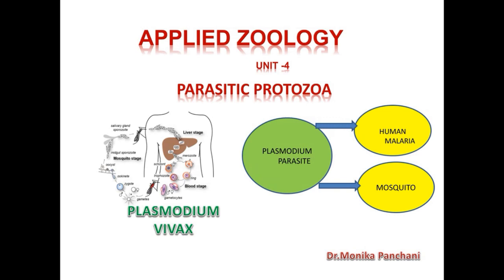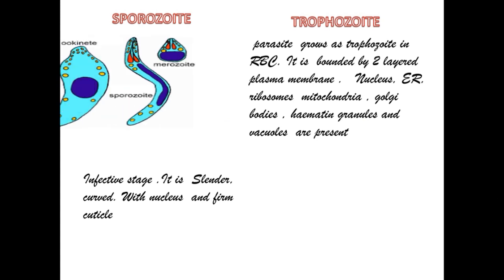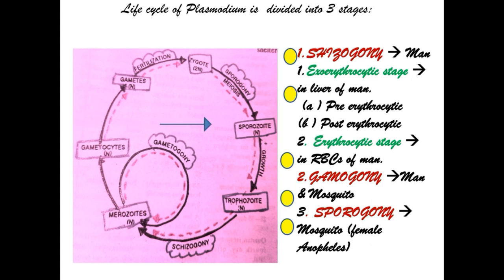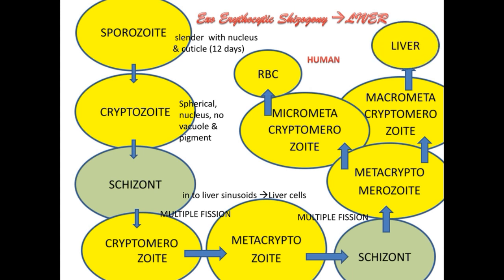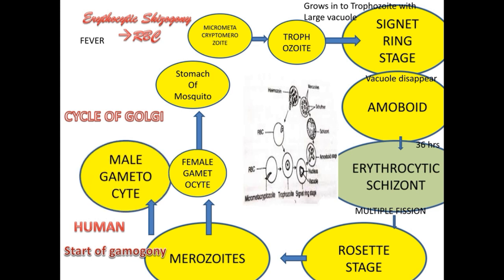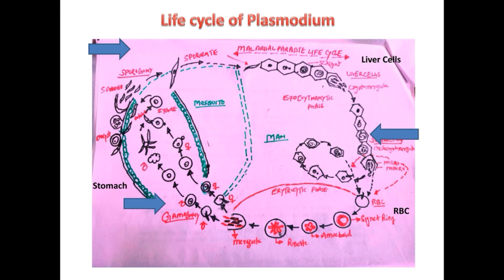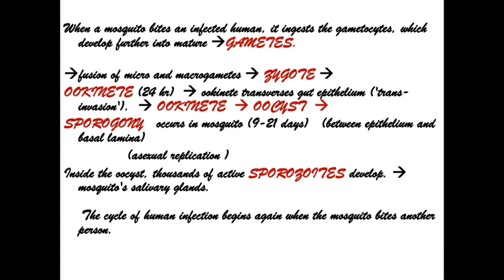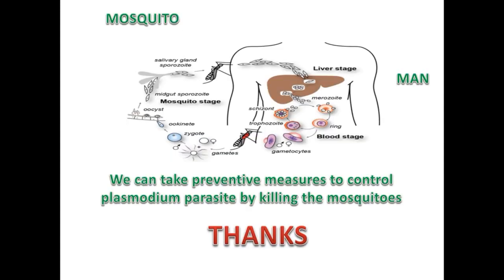PLASMODIUM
Applied Zoology BSc 3rd